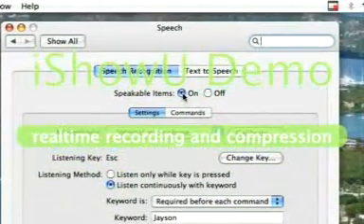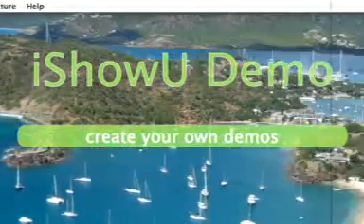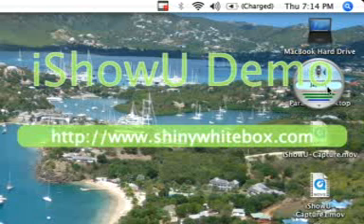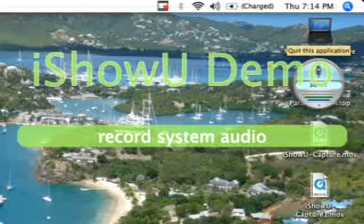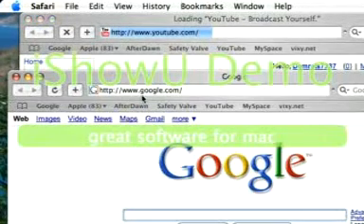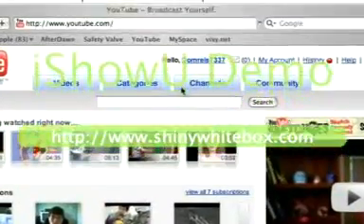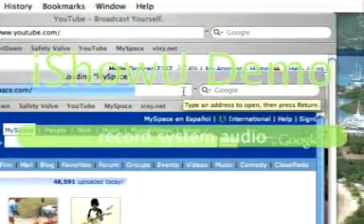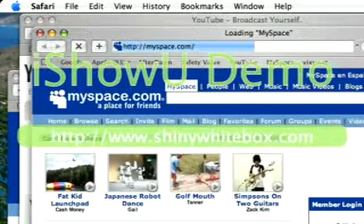Talking to your Mac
Here are some verbal commands you can give your mac!